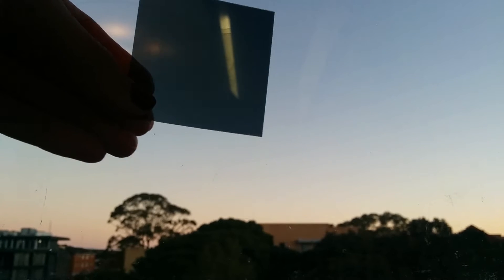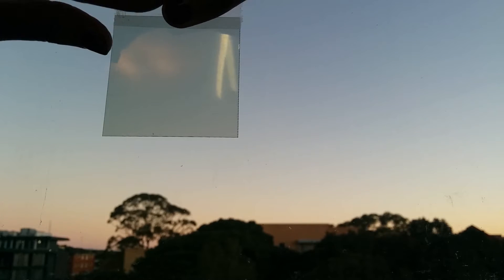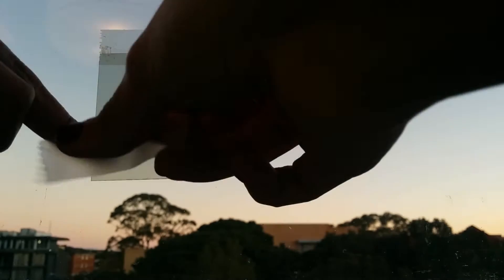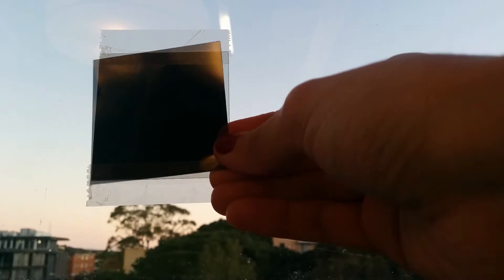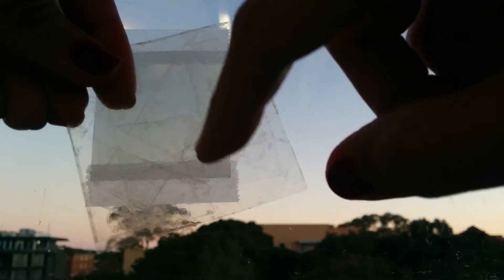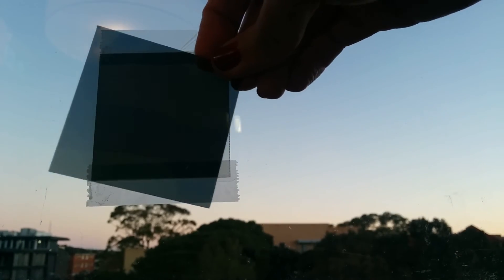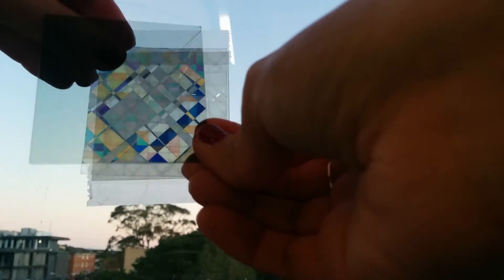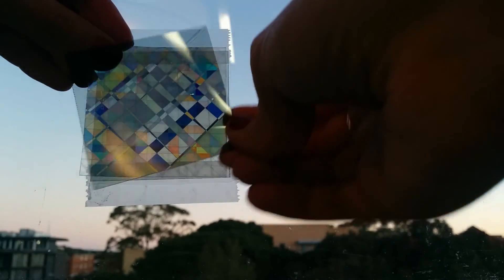Polarisation Physics Magic!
We did some cool physics arts and crafts at uni today and it was so much fun!
In this video you can see the results of stacking several layers of sticky tape and looking at it using two linear polarisers.
If you would like to make this type of art at home you will just need some clear sticky tape, some transparency paper, and two linear polarisers. Check out my blog post below for suggestions on where to purchase these items :)